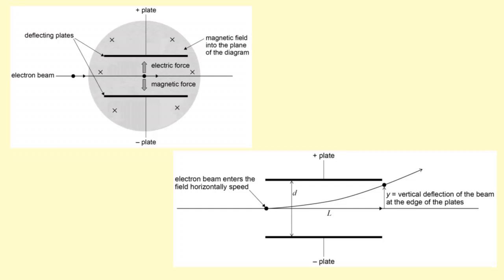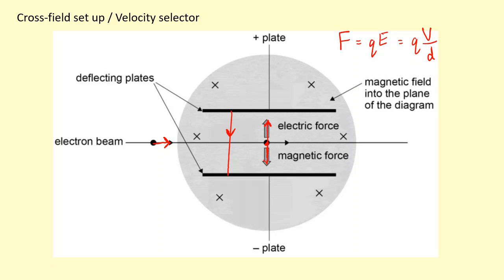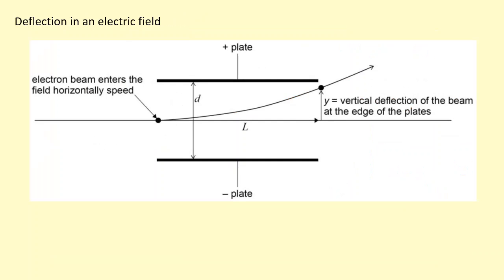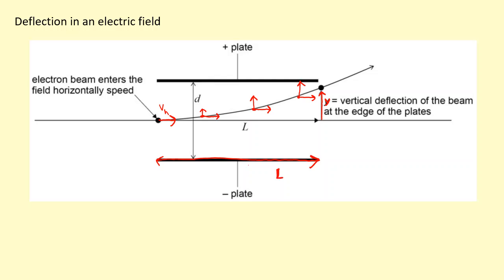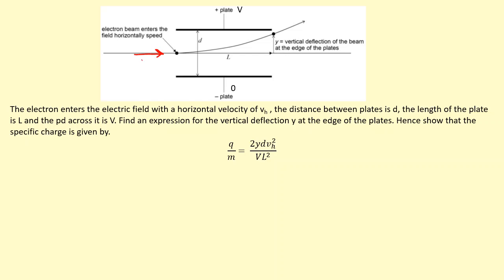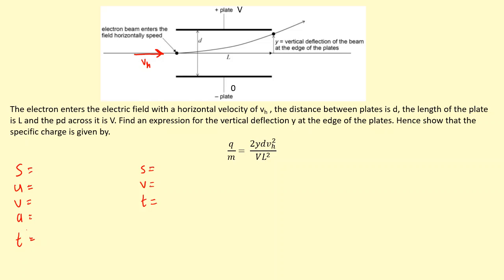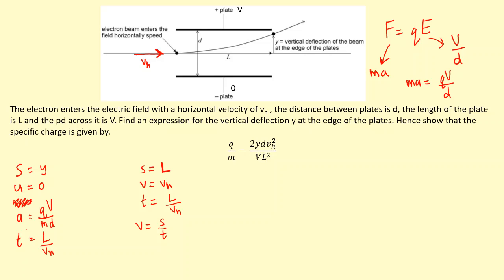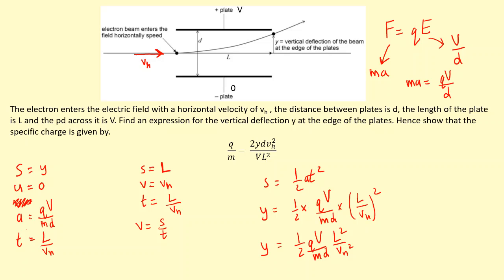14.04 Finding the specific charge of an electron (deflection in an electric field)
AQA, Turning points, Optional unit, Discovery of the electron, discharge tube, cathode ray tube, Electrons in electric and magnetic field, cross-field set up, velocity selector, Millikan's oil drop experiment, Stokes' law , specific charge of an electron .